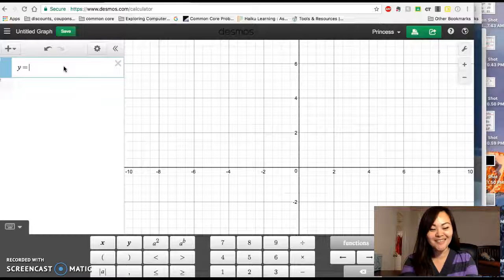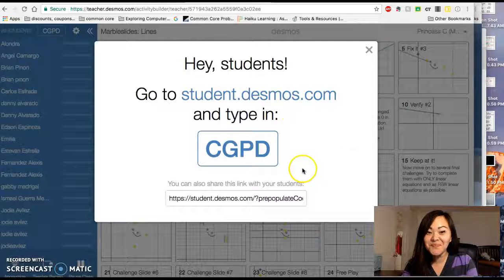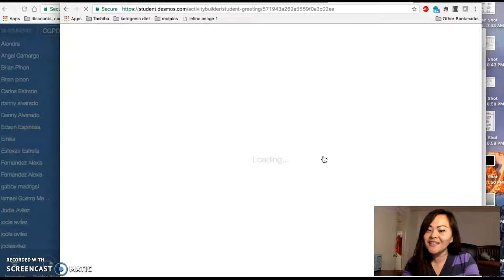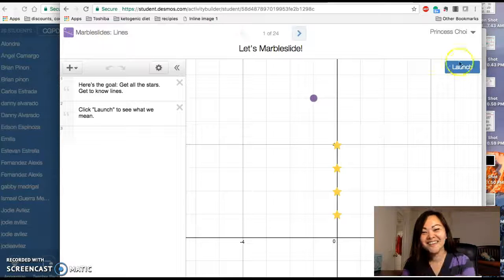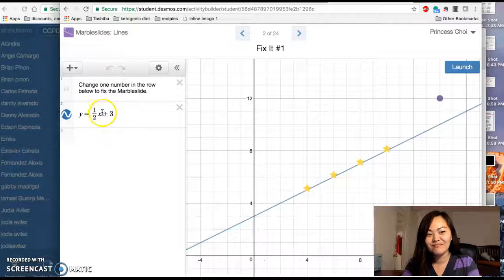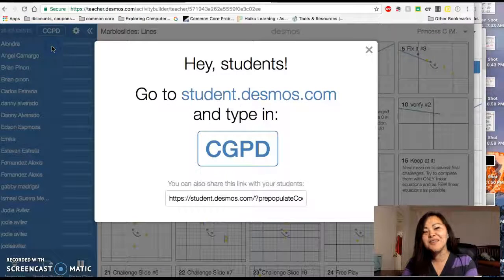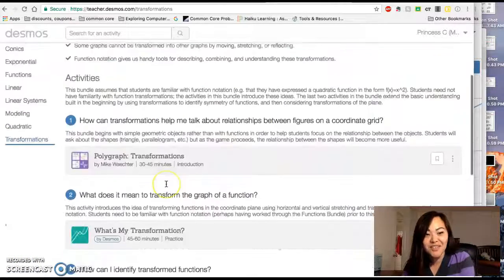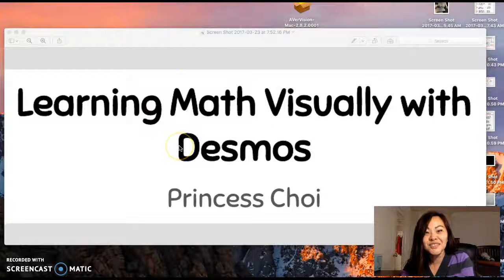Desmos shred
Learn math visually using Desmos! It's not just a calculator! It's not just a self-paced learning platform! Come see the beauty of math and make sense of it!